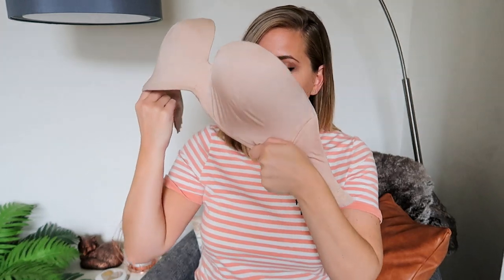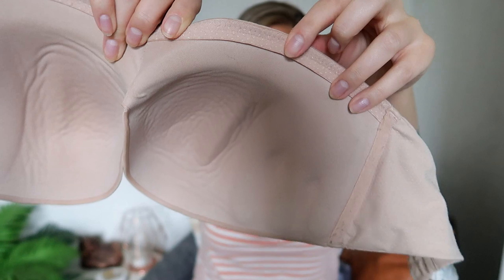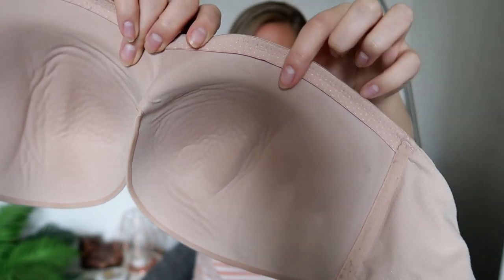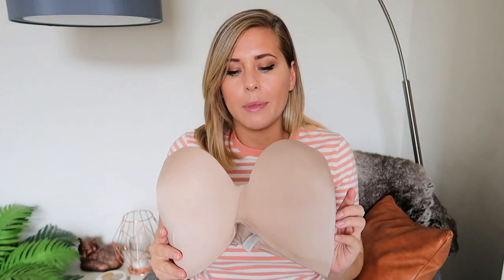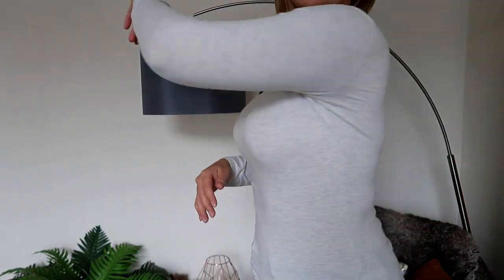The ULTIMATE Bra for DD+ Boobs! | Wonderbra Ultimate Strapless Review Fuller Bust Fashion |xameliax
I've done it! I've found the BEST bra for fuller busts, bigger chests, DD+ Boobs, huge bazongers - whatever you want to call them. This is the bra we all need in our drawers!

BEFORE YOU COMMENT, THINK:
Is is Helpful?
Is is Necessary?

Want behind the scenes content, access to our secret online community, live hangouts and extra videos each month?

AD-Gifted: Any video which focuses heavily on an item or experience I was gifted by a brand such as a product review or tutorial, whether I have an obligation to post or not.

My opinions and reviews will not be swayed by any relationship I have with a PR company and I will always be completely honest💕

xameliax | UK Vlogger * British Youtuber | A Cup Half Full Kinda Girl

PRIMARK HAULS - LIFESTYLE VLOGS - EASY HEALTHY RECIPES - SHORT HAIR TUTORIALS - MAKEUP FOR BEGINNERS - UK TRAVEL VLOGGER